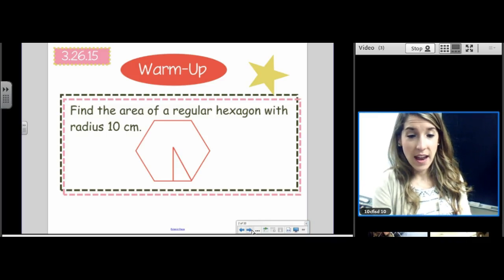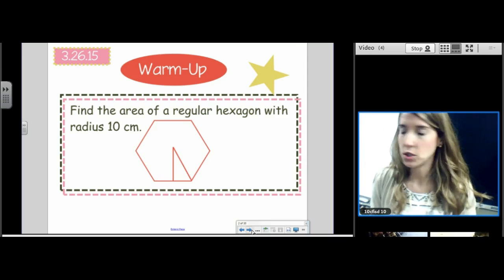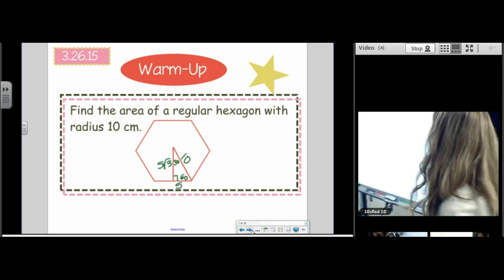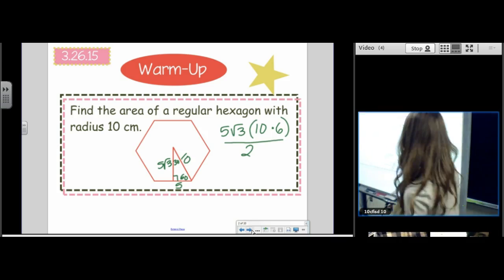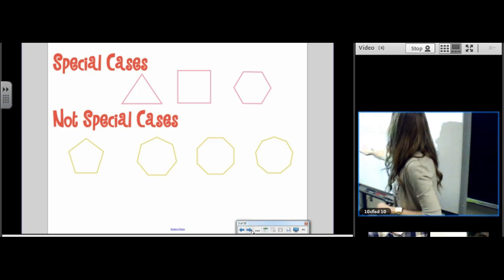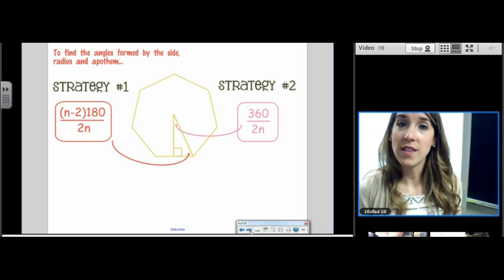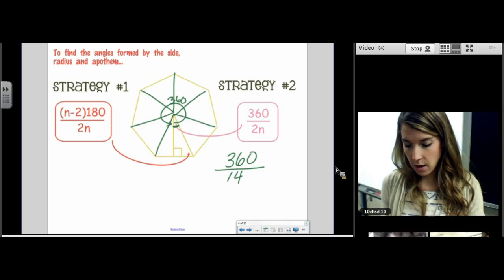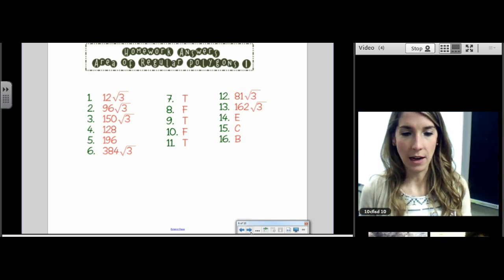9 Reg Polygon HW Answers K 2015